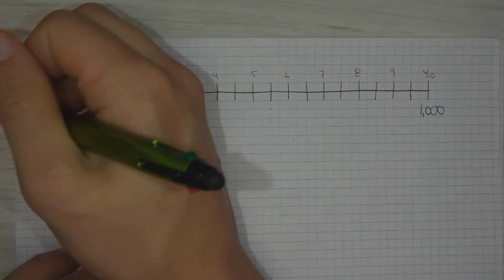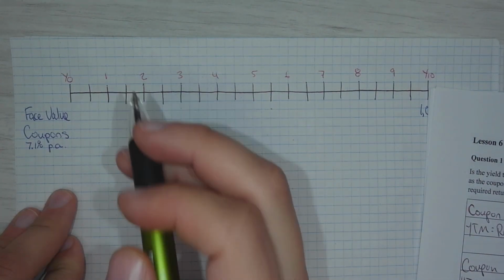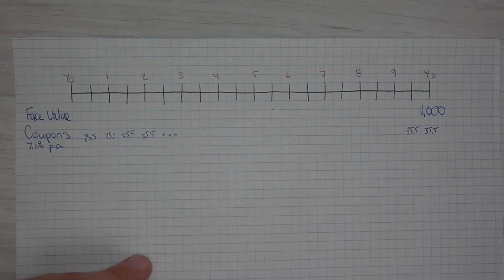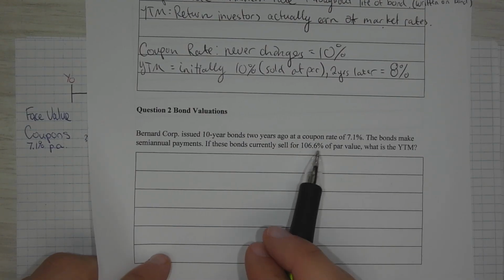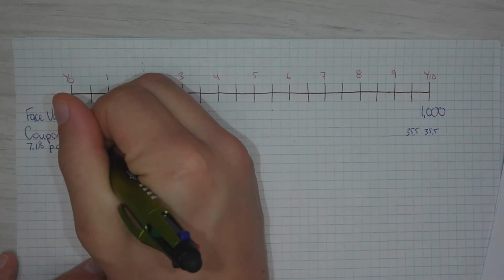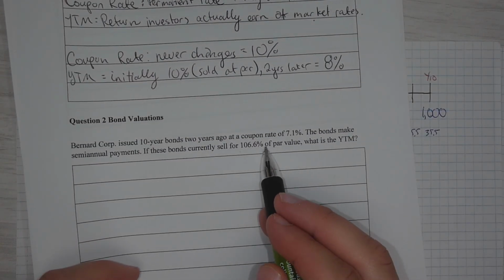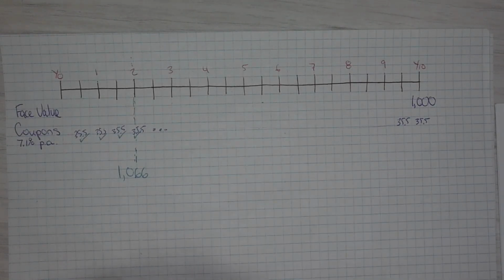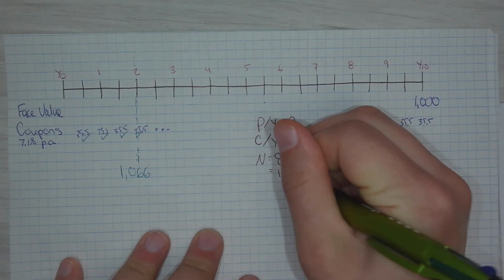Question 6.2 - Bond Valuations